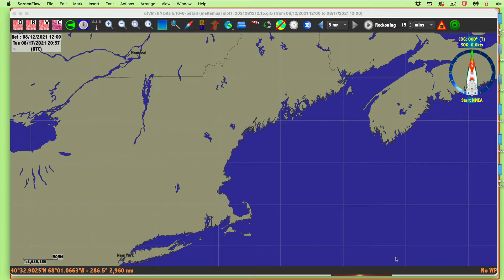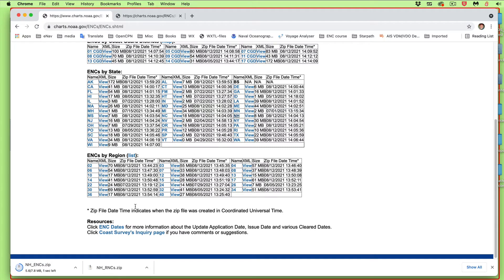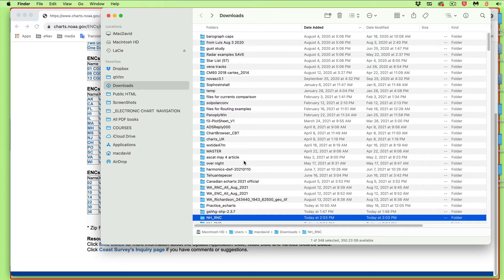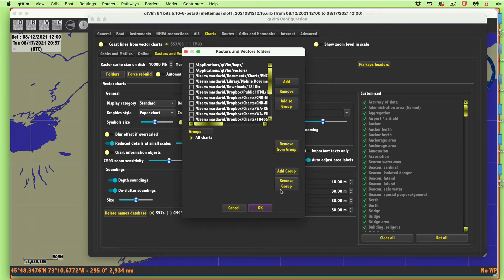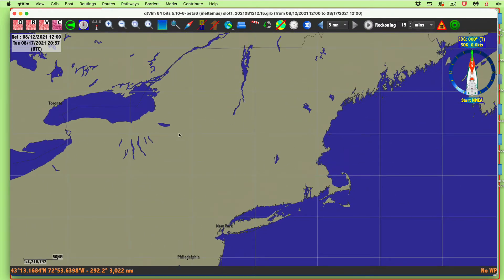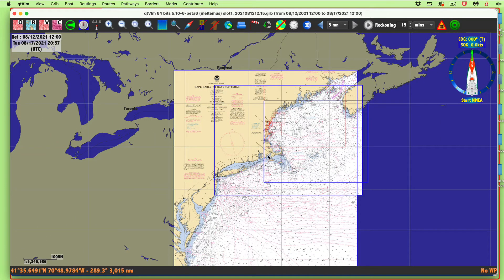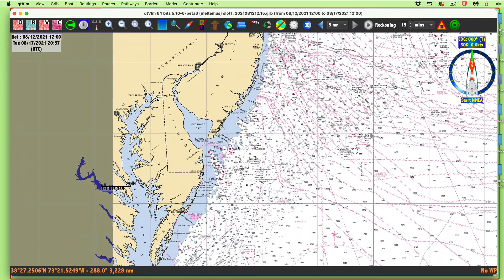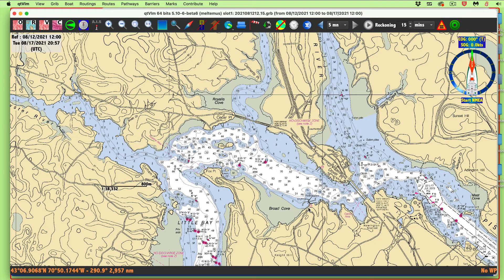Download NOAA Charts and Load into qtVlm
qtVlm now has a much better way to load the charts directly from within the program.

there is also a note on how to load just one chart from your hard drieve